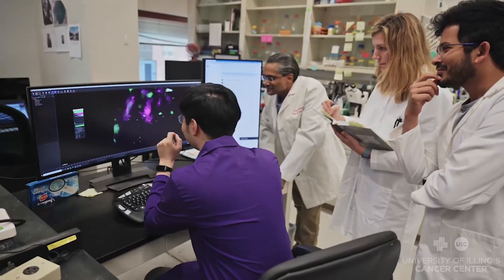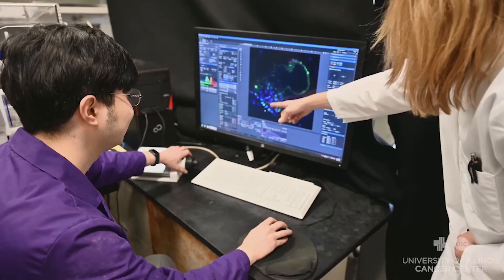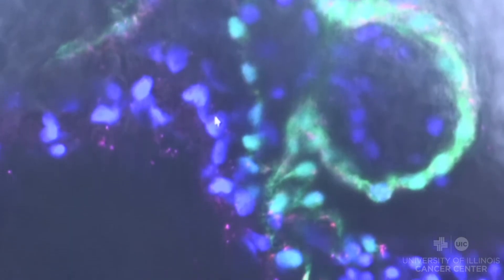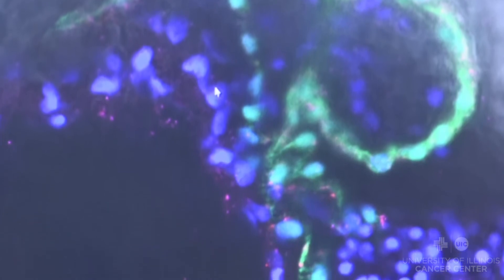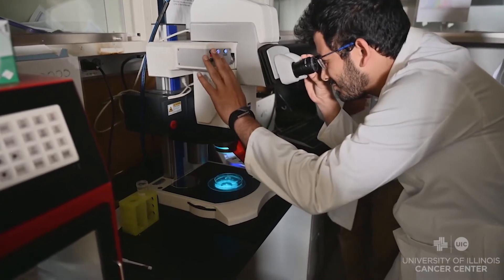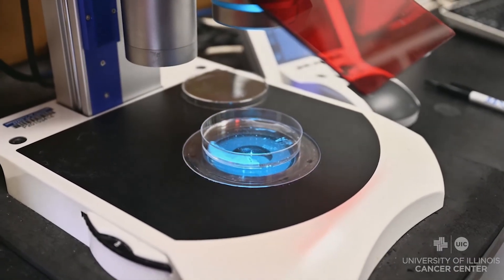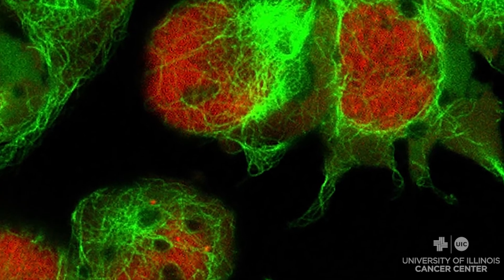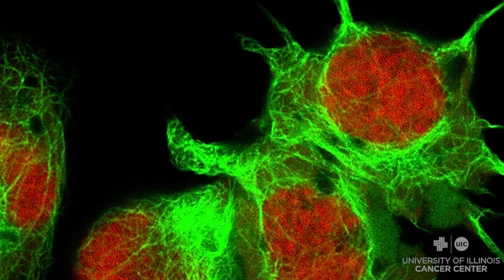Cancer Biology at University of Illinois Cancer Center with Dr. Ankur Saxena, PhD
Neuroblastoma is a rare childhood cancer thought to develop from immature nerve cells (neuroblasts), primarily affecting children ages 5 and under. Researchers in the Cancer Biology (CB) Program at the University of Illinois Cancer Center set out to understand why neuroblastoma develops in the main trunk of the body. They discovered that neuroblastoma cancer cells can be induced to become non-malignant (or non-cancerous) by placing the cells in specific locations in developing zebrafish or mouse embryos. The finding offers new insights into the most common and devastating solid tumor in infants.

Watch this video to learn more about neuroblastoma as Ankur Saxena, PhD, Assistant Professor in the Biological Sciences Department at UIC, discusses his team's research and what comes next.